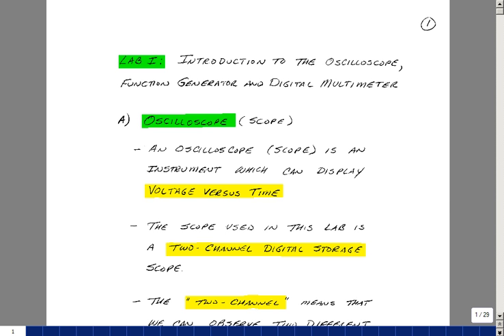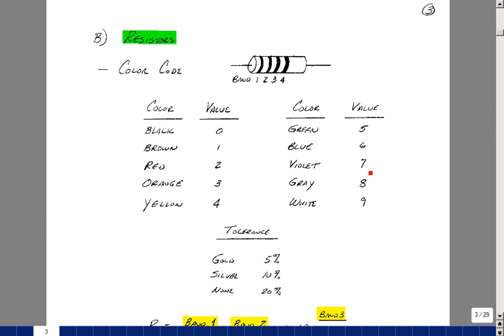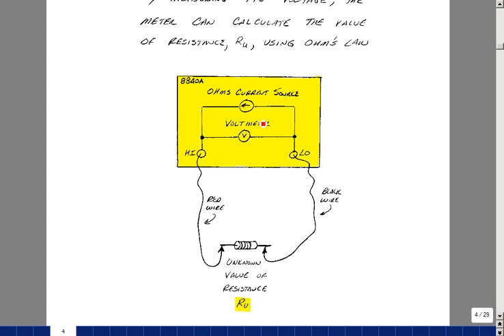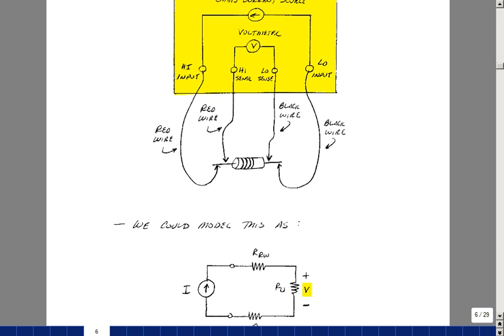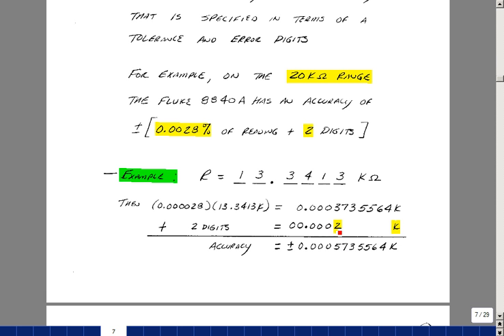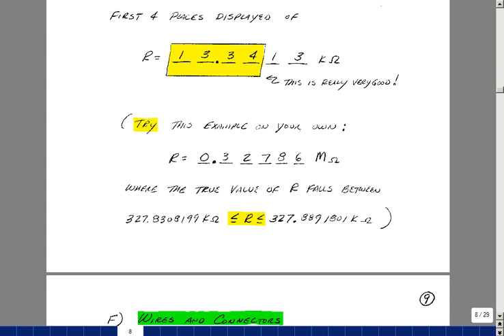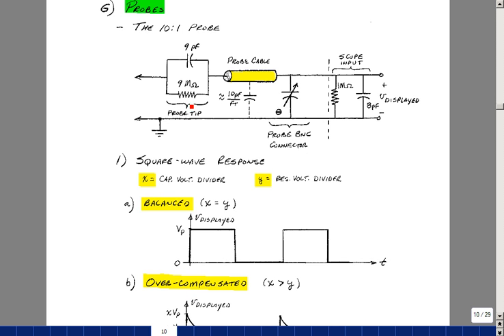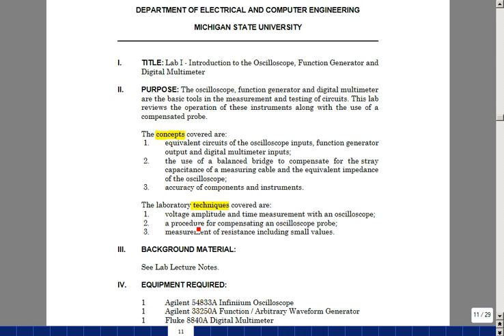Lab I: Introduction to the Oscilloscope, Function Generator and Digital Multimeter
This is the lecture for Lab I of ECE 402 by Gregory M. Wierzba. You can obtain a higher resolution copy of the entire lab manual and you can find a higher resolution video